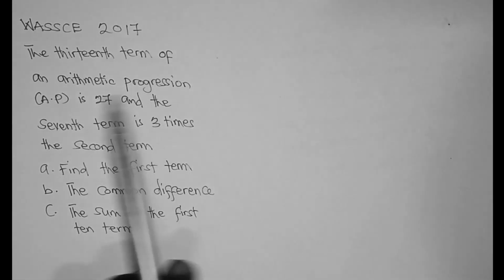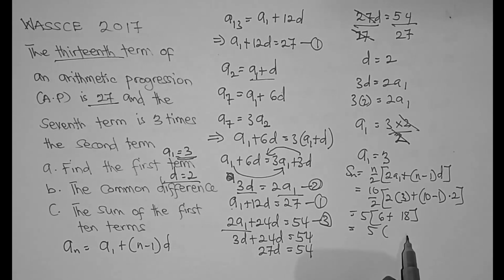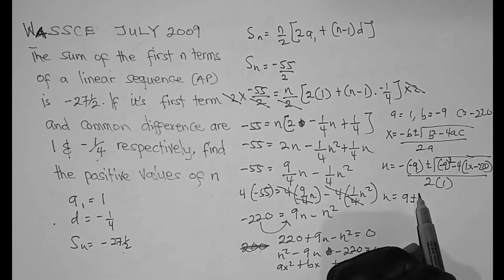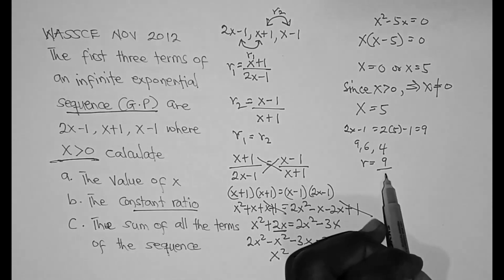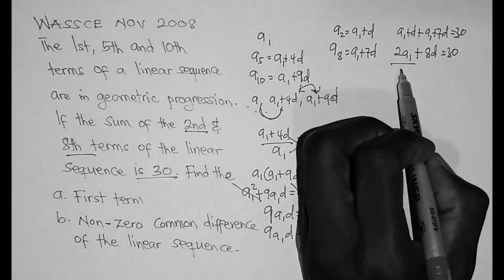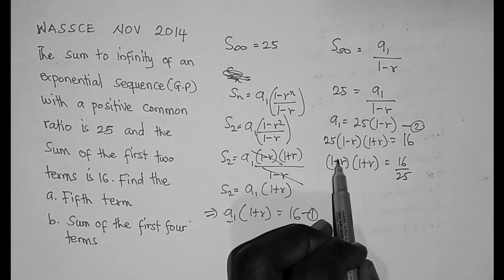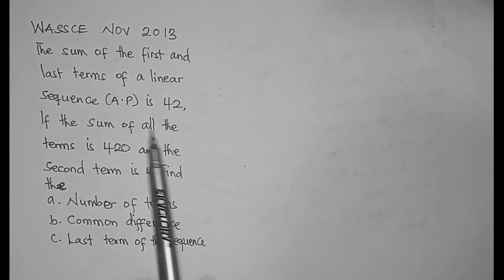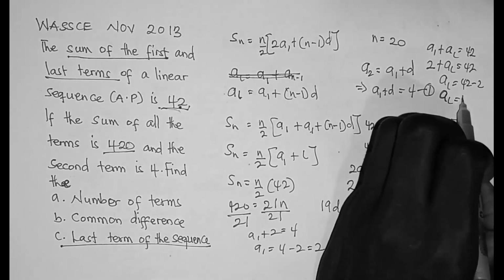Sequences and Series 3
Find the fist and second introductory videos to this topic below